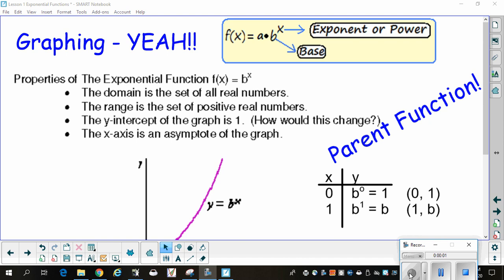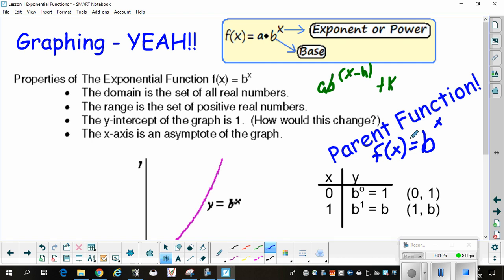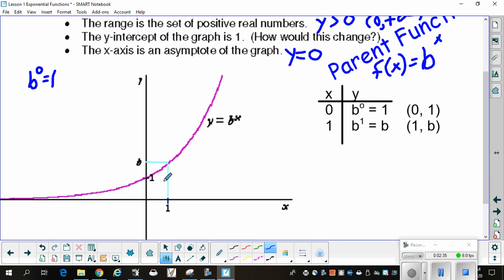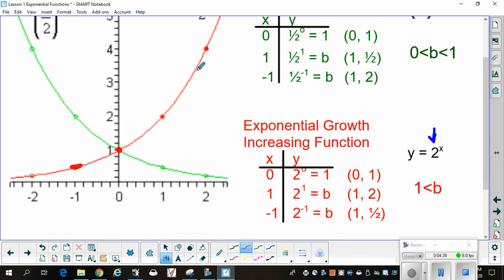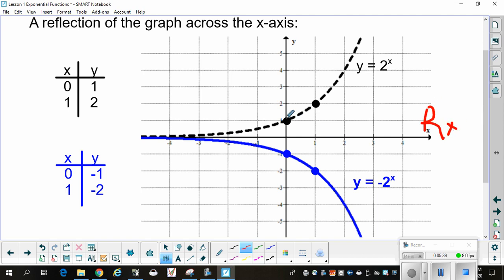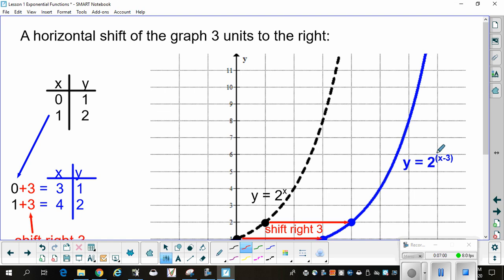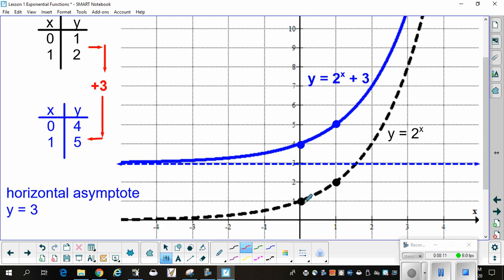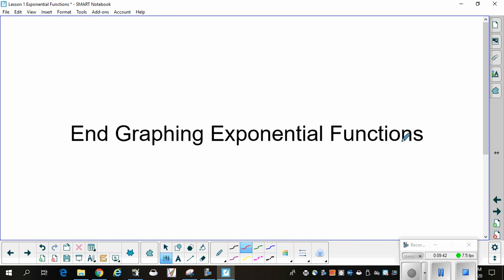Unit 12 Lesson 1B Graphing Exponential Functions using Transformations